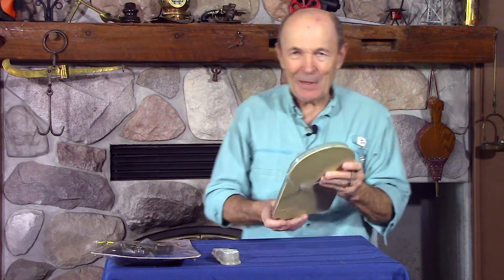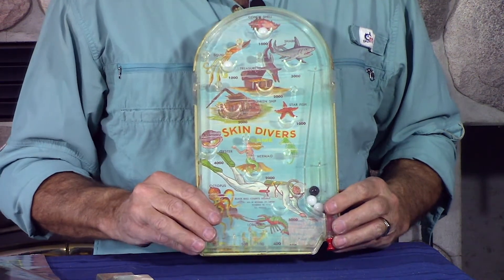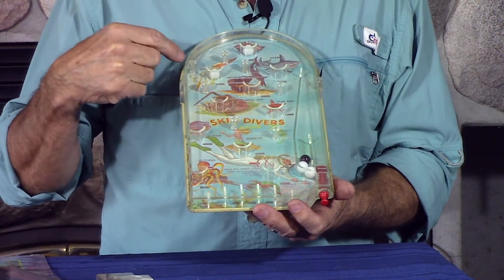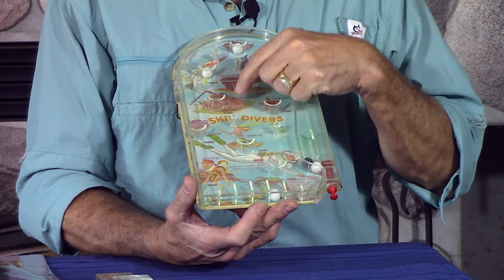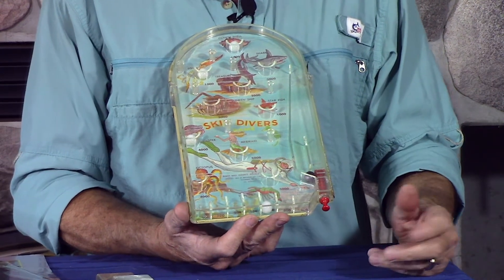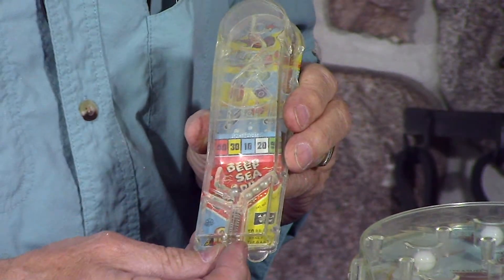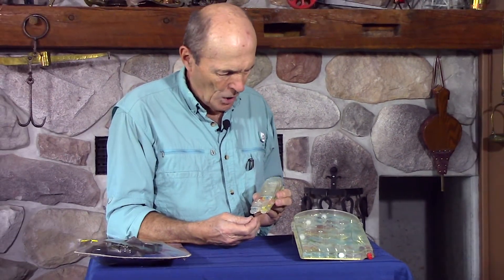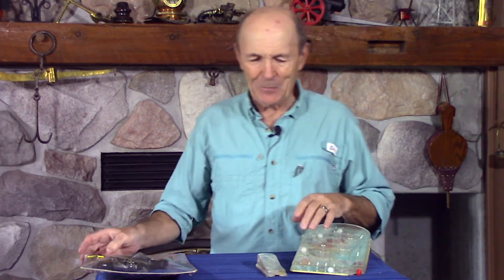Vintage Scuba: Pinball Games For Skin Divers - S05E09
Scuba pinball games you can play anywhere, no electricity, no internet.  Alec shows two scuba pinball games every kid wanted plus a fun kids Batman mask and snorkel set.

- 'Skin Divers' pinball game #141, 12.5" x 6.75"  by Wolverine Toy Company
- a 1960's 'Deep Sea Dive' mini handheld pinball game, 6.75" x 1.5" by Marx
- a 1991 BatMan swim set with horns on the mask, ages 3+ by Coral Diving Products